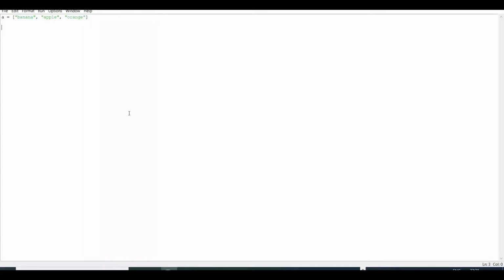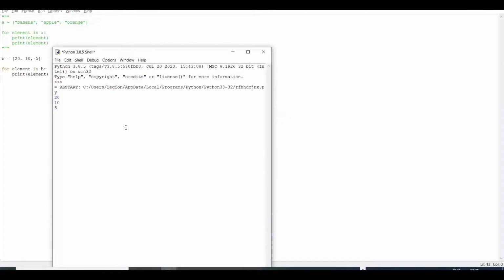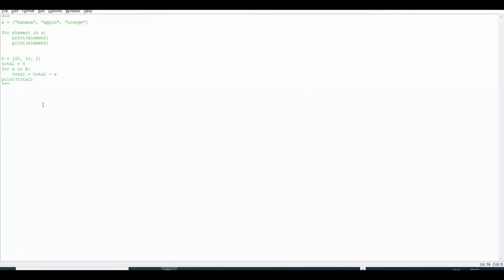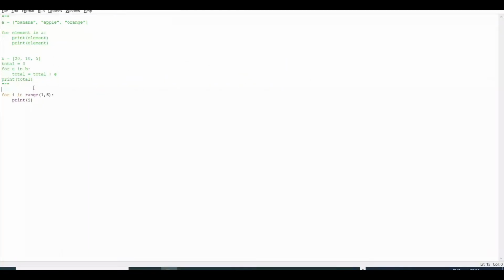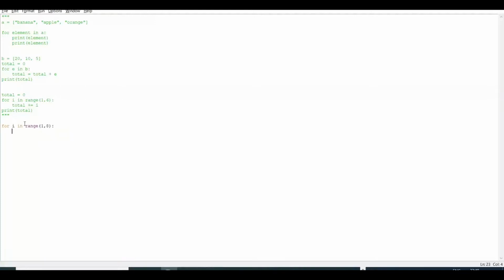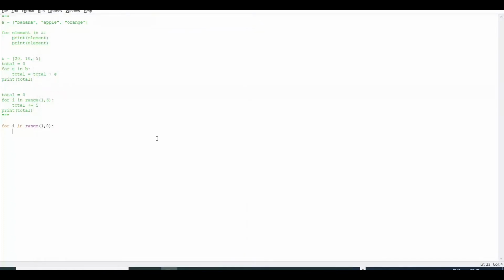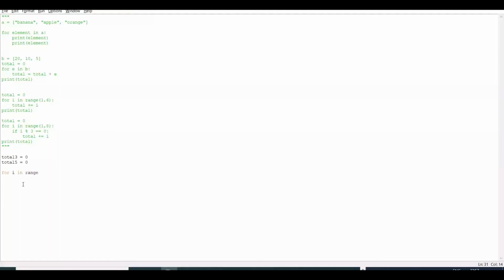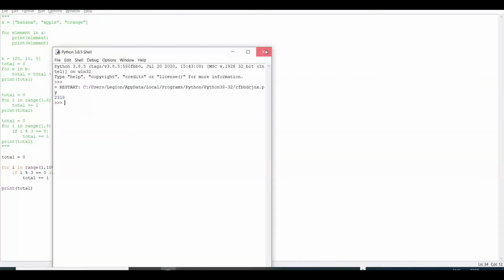Python Basics #3 - For Loops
Hello everyone, in this video I show a bit more about for loops in Python.
I explain what they are and how to use them